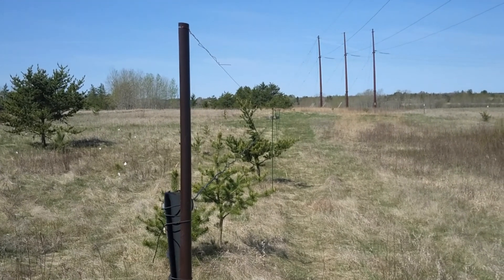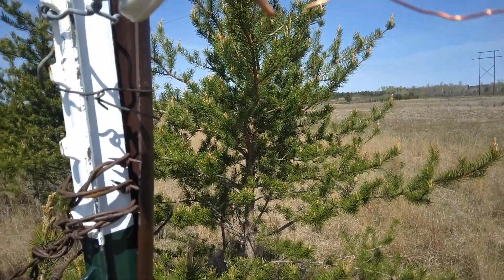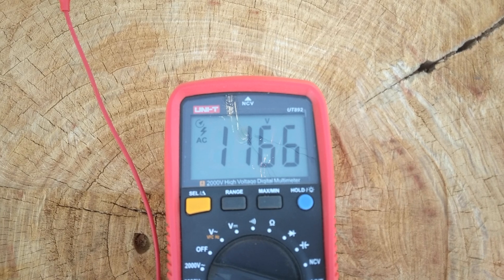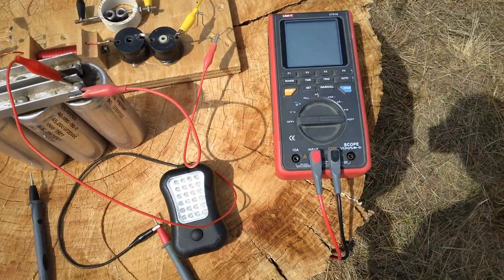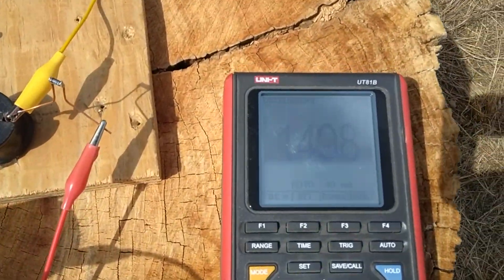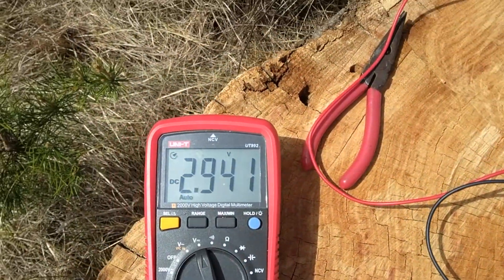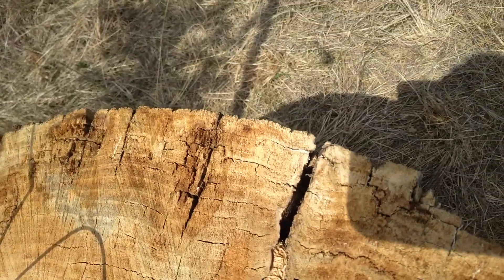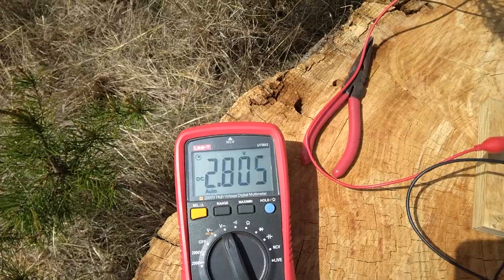Wires electrified *outside* of HV power line corridor.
Playing with charged wires near high voltage transmission lines, but not within the easement.